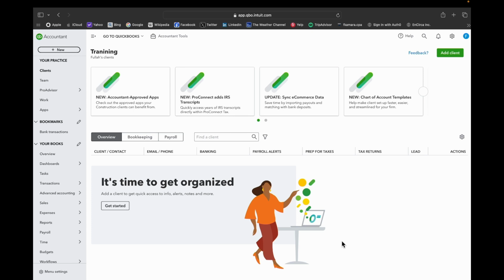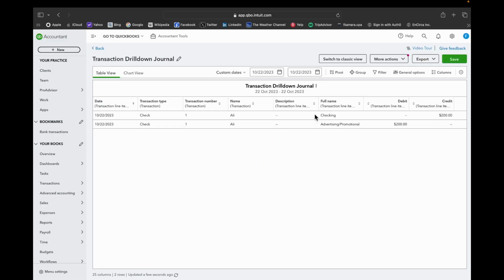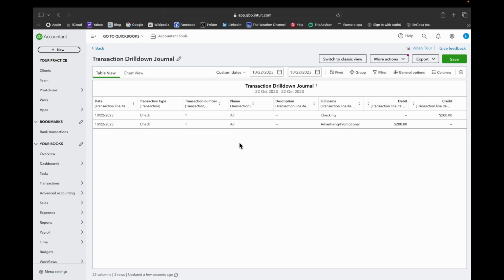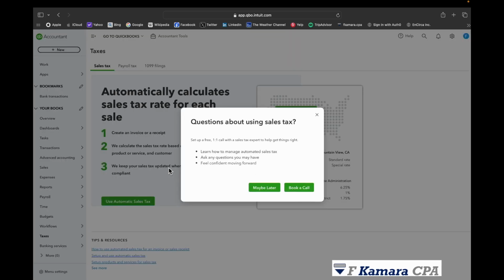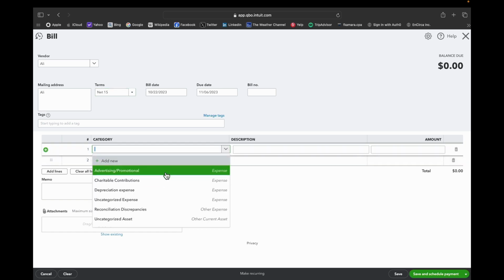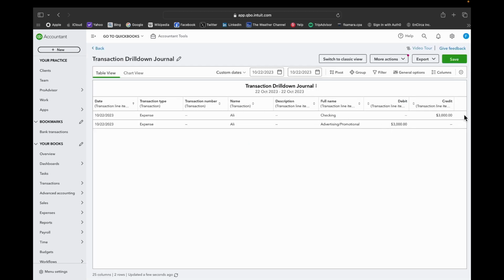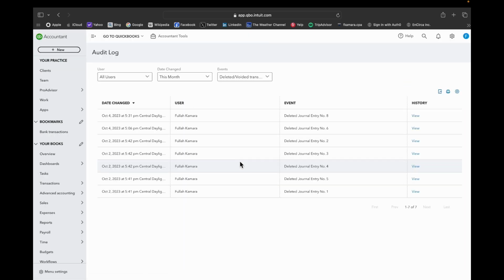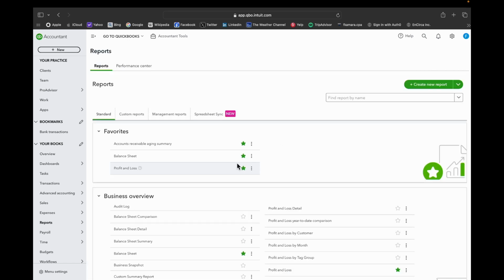Chapter 40: Troubleshooting Issues With Common Workflows in quickbooksonline.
Welcome to Chapter 40 of our comprehensive QuickBooksOnline course! We delve into the area of troubleshooting typical issues with common workflows in QuickBooks Online in this chapter.
Being bogged down in your workflow can be annoying, whether you're an accountant, bookkeeper, or small business owner. We're here to help you navigate through these challenges and get you back on track.